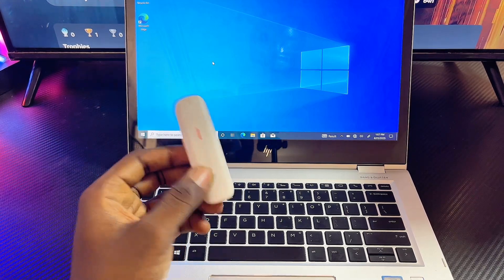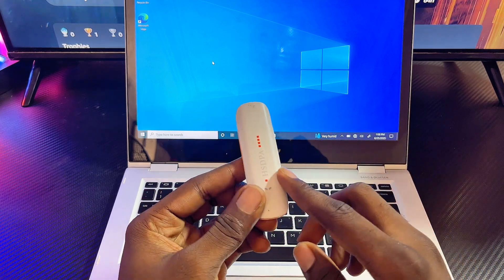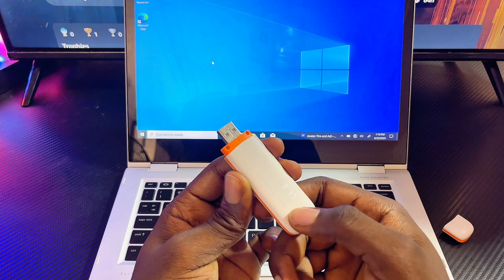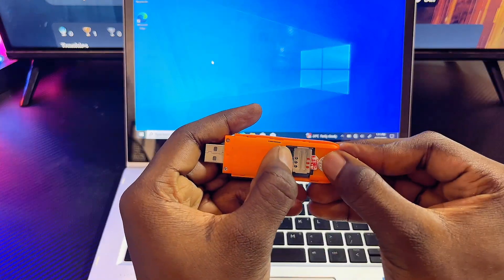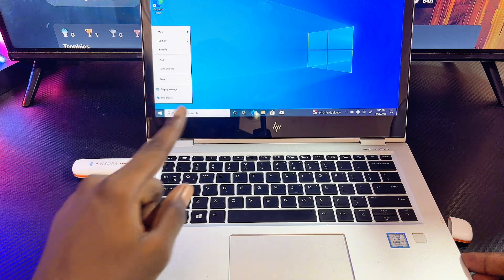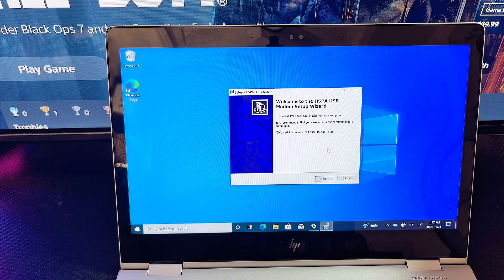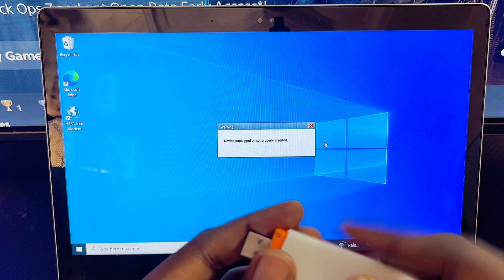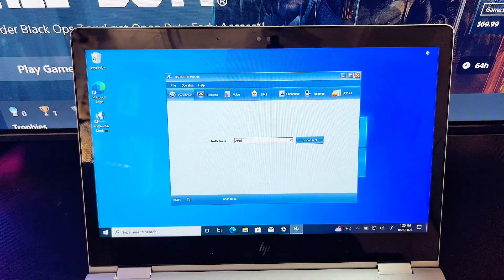How to Access the Internet Using a Modem | Connect a Modem to your Laptop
In this video, I will show you step by step how to connect a modem to your laptop so you can easily access the internet using a modem. I’ll start by explaining the different types of modems available, then demonstrate how to properly insert a SIM card into your modem to make it work. After that, I’ll guide you on how to connect the modem to your laptop, install it, and complete the setup process. Once everything is connected, I’ll also show you how to browse the internet on your laptop using a modem without any issues. Whether you are using a USB modem, Wi-Fi modem, or portable modem, this tutorial will help you get your laptop online quickly.